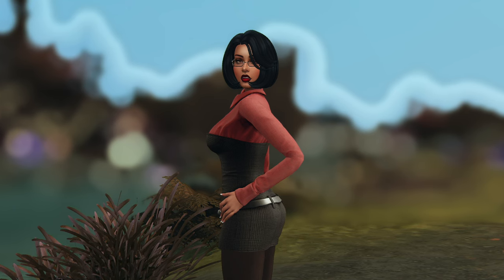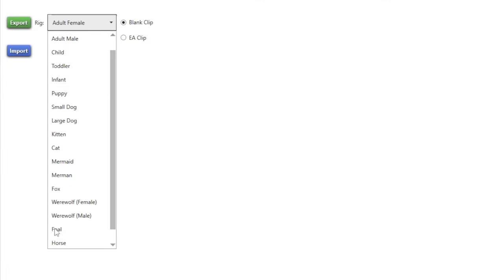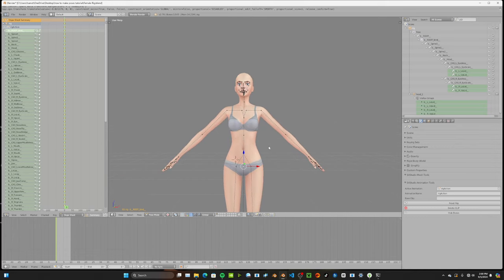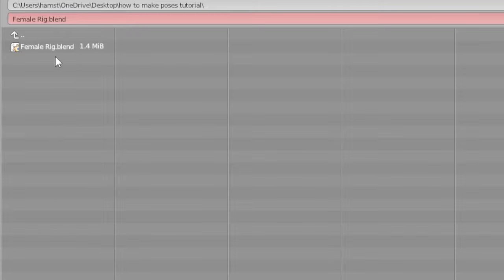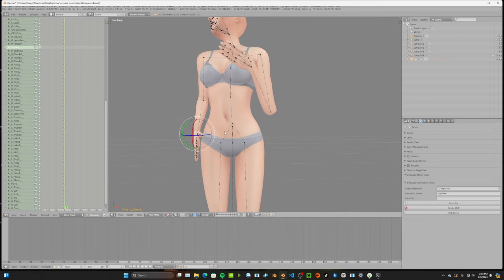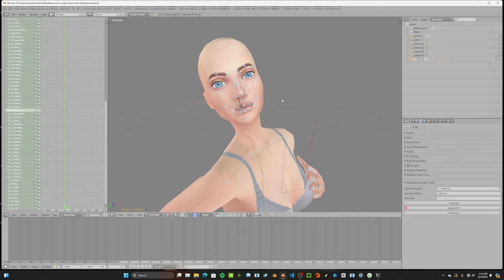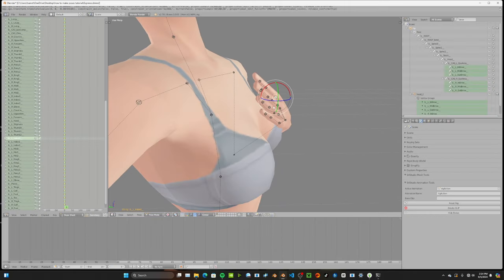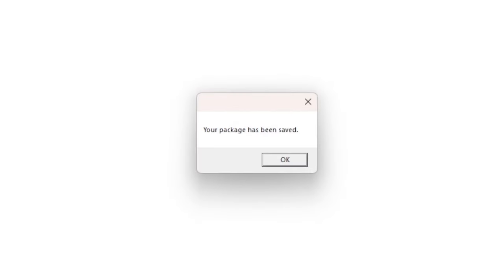how to make Sims 4 poses (Blender, Sims4Studio) || beginner-friendly tutorial || solitasims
welcome to my beginner-friendly tutorial on how to create custom poses for the Sims 4, using programs Blender 2.70 and Sims4Studio. i'll be going over all the basics and giving you some of my favorite tips and tricks as we create a pose for my first ever publicly-released pose pack, inspired by Sabrina Carpenter's song "Espresso." ☕️

chapters:
intro: 0:00
what you need: 1:14
exporting rigs: 2:27
blender basics: 3:35
pose making process: 5:45
how to save your pose: 7:12
pose making tips: 8:27
how to create facial expressions: 11:25
finishing touches: 16:35
turning our pose into a package file: 17:22
viewing our pose in game: 18:35
i've released my first pose pack + outro: 19:35

use my code “SOLITASIMS” when purchasing any Sims 4 DLC to support me as a creator!

use my code “SOLITA” when purchasing the premium subscription of The Sims Tree for $4 off & to support me as a creator!

my throne wishlist (if you want to gift me something, if not that is fine, I love you regardless ♡)